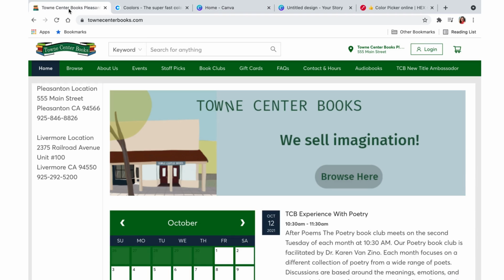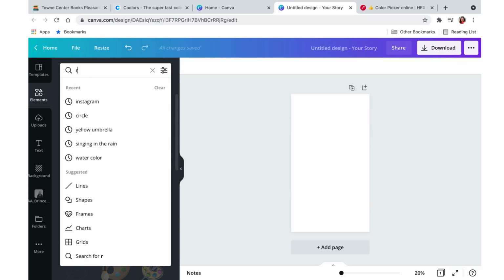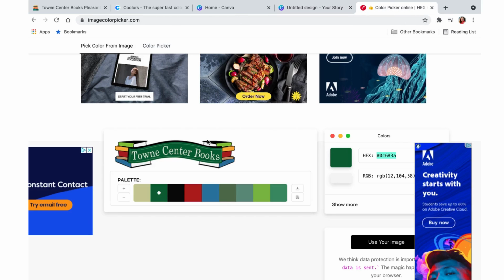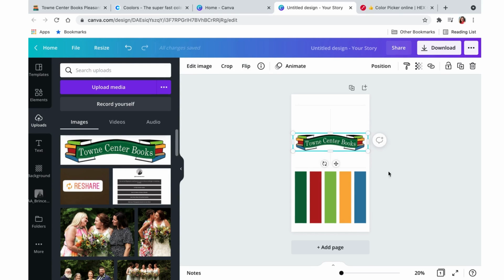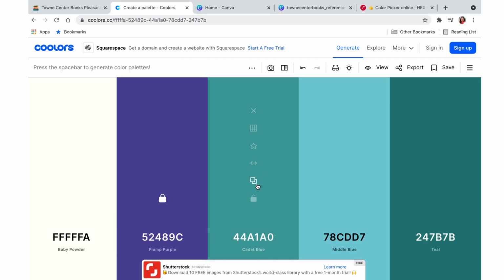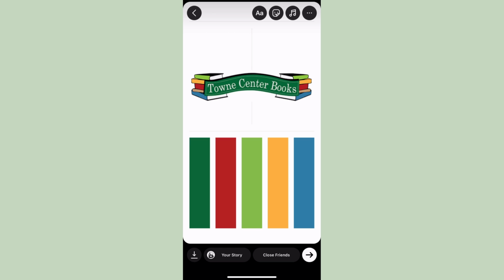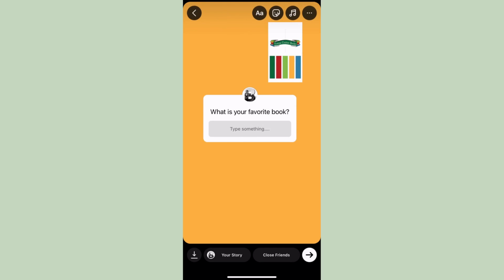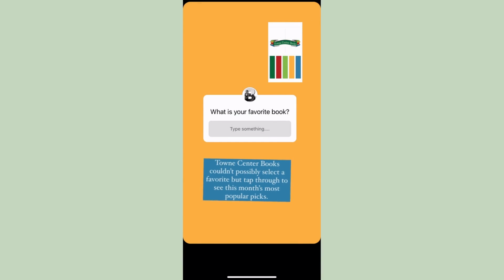How to Create a Branding Reference Image & Use it on Social Media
Having consistent branding visuals and messaging across platforms and team members is critical in creating brand recognization on social.

Watch the video for a detailed look at how to create branding reference image to share & use on social.
In this video we cover:
-how to pull colors from an image
-learn what hex codes are are
-create a reference graphic in Canva
- how to use your colors to have consistent branding on Instagram stories & more